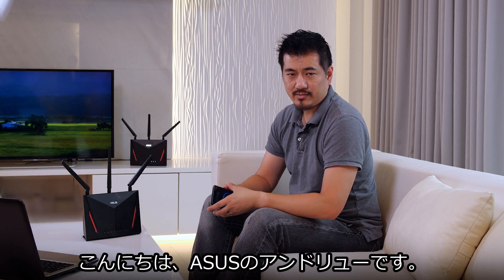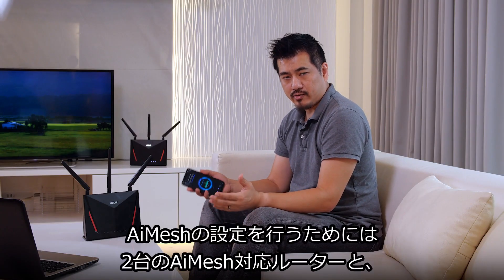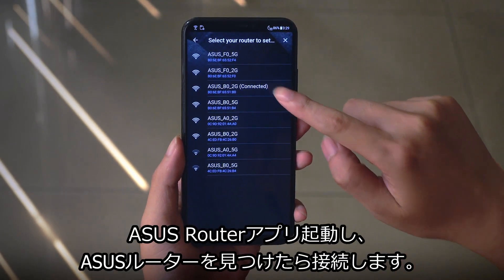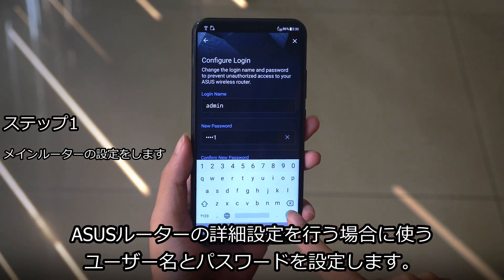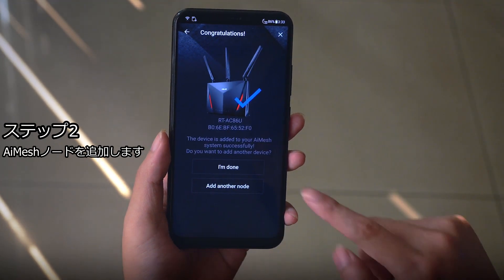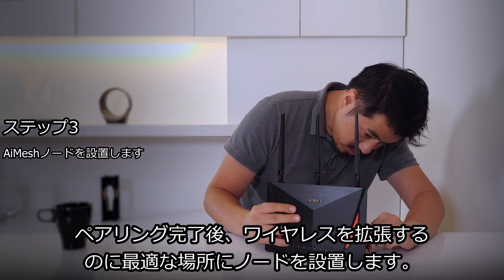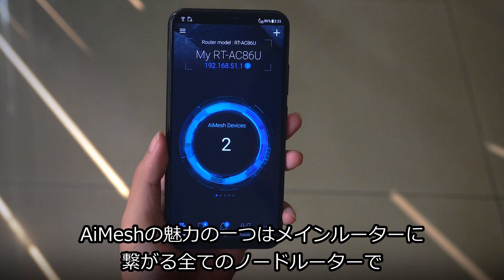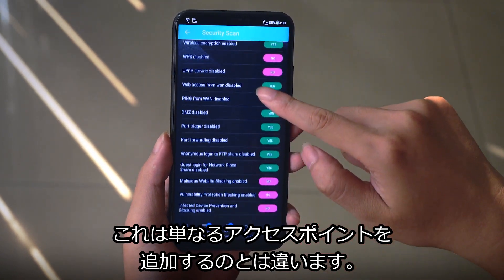ASUS アプリを使用した「AiMesh」簡単設定方法。 高速メッシュWi-Fiネットワークで家庭内の隅々まで信頼性の高いワイヤレスシステムを構築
AiMesh対応ルーターであれば、ファームウェアアップデートで、簡単にメッシュWi-Fi化できます。追加と共に通信範囲も広がるので、今後新たに追加購入する度に家中隅々まで安定したシームレスネットワーク網を柔軟に拡張できます。また、家中に増え続けるデバイスをアプリで一元管理できます。